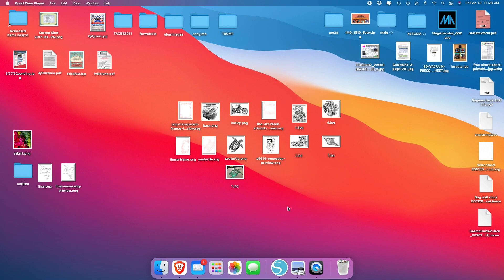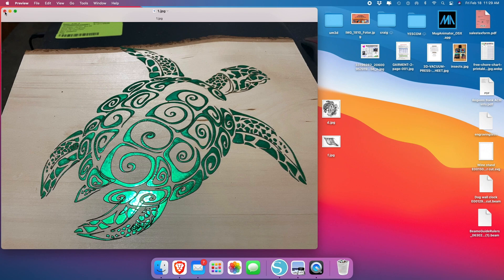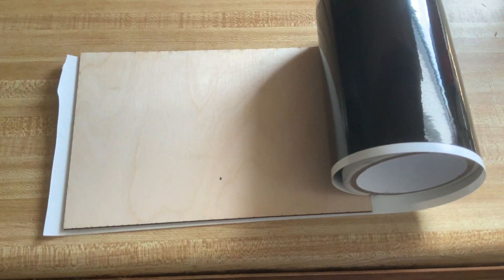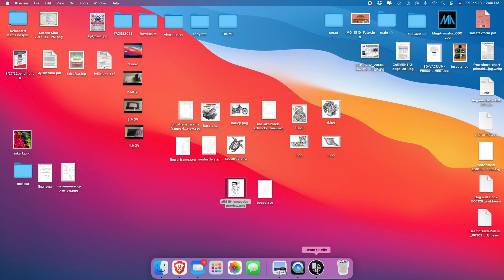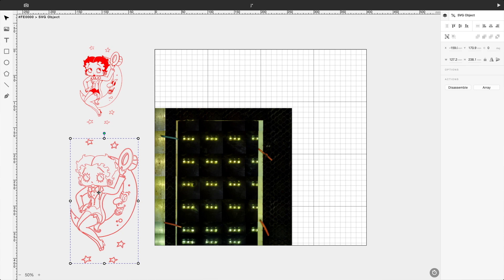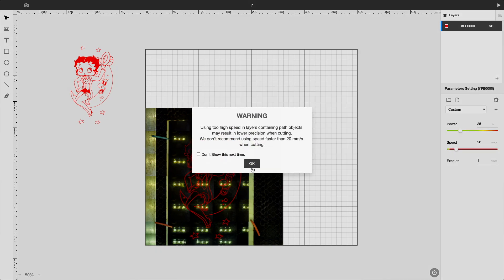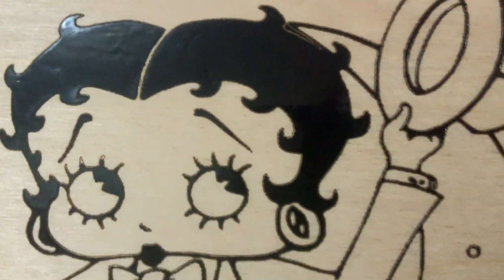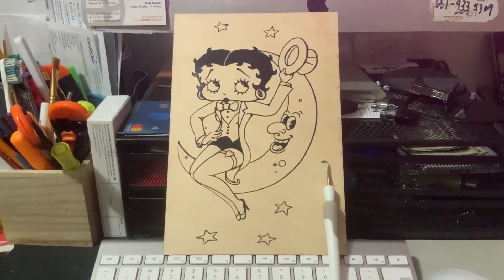USING LASER FOIL WITH YOUR LASER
HOPEFULLY THIS VIDEO WILL HELP YOUTO CREATE A NEW TYPE OF ENGRAVING USING LASER FOIL. CAN BE USED ON WOOD, ACRYLIC, METAL ETC.
LASER FOIL FOUND HERE. USA SHIPPING ONLY
AVAIL. IN 7 DIFFERENT COLORS